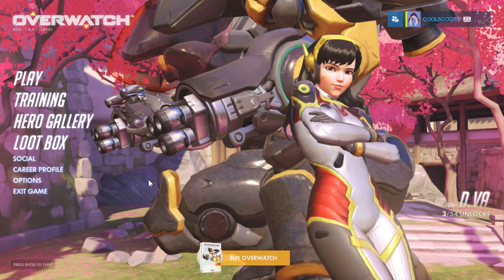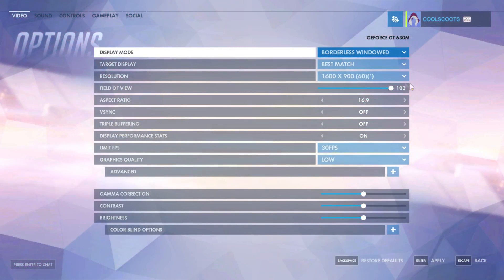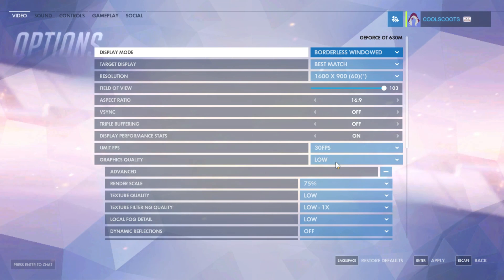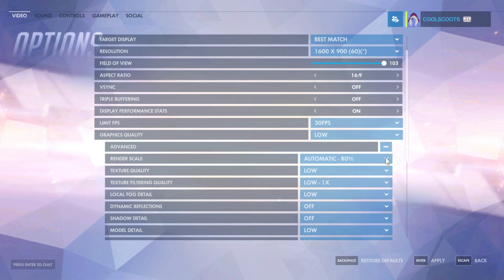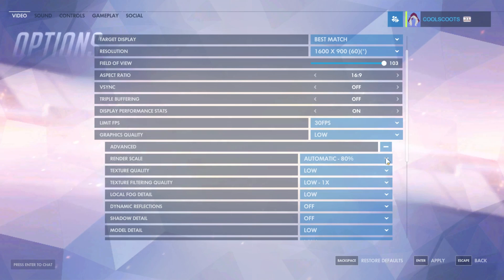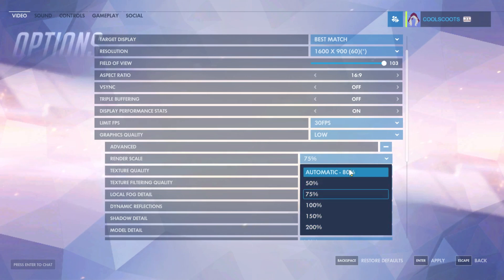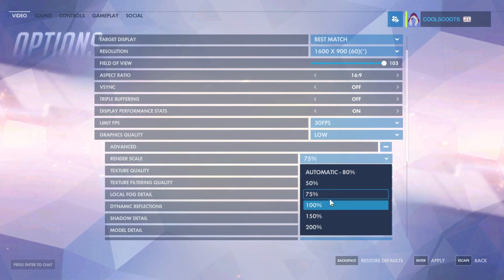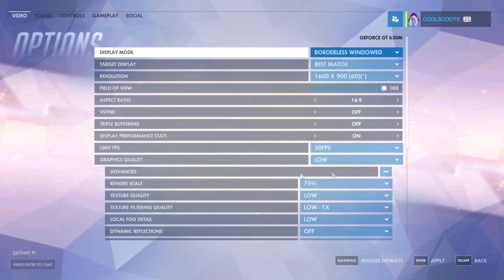How to fix Blur/Graphics in Overwatch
This video is how to fix 9/10 problems of the graphical problems in Overwatch when it comes to a "blurry" image.